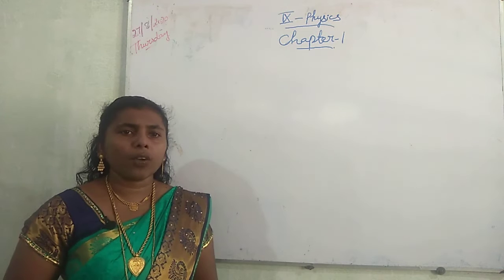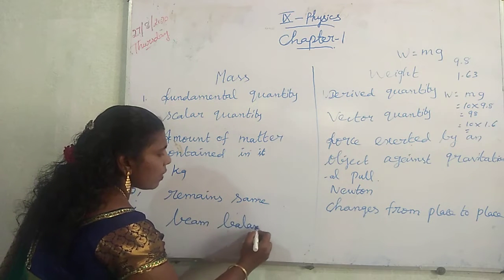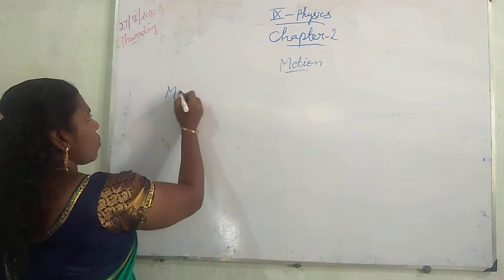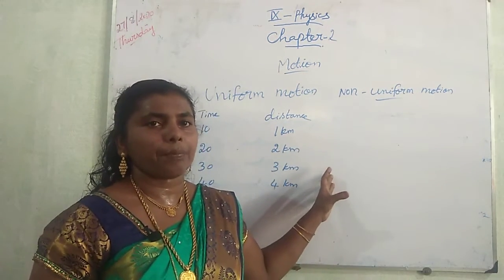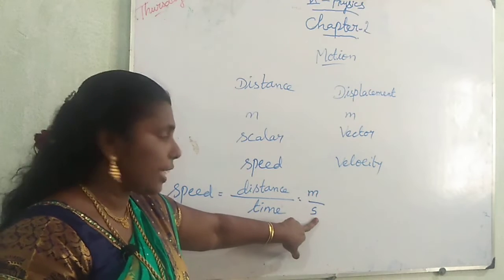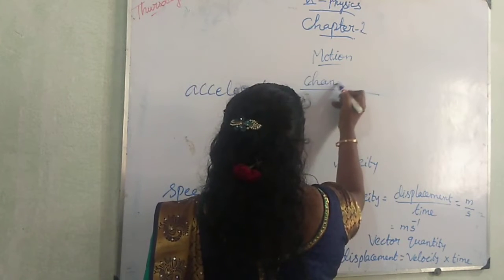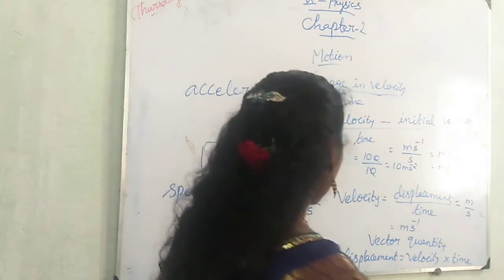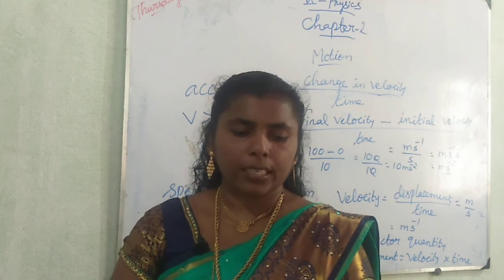Grade IX - Physics || Motion || Online Class, Bethlahem Matric School